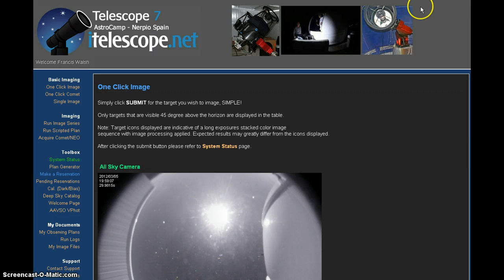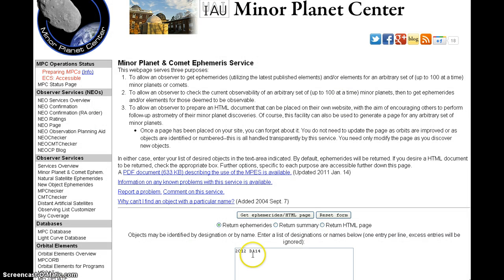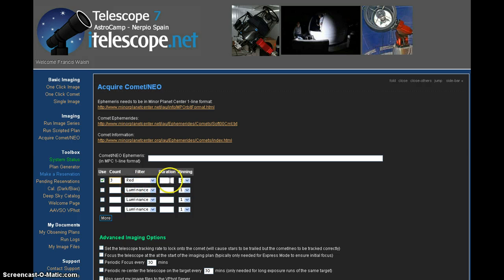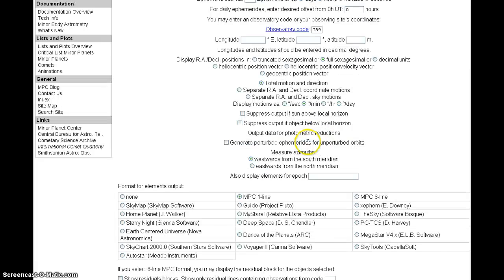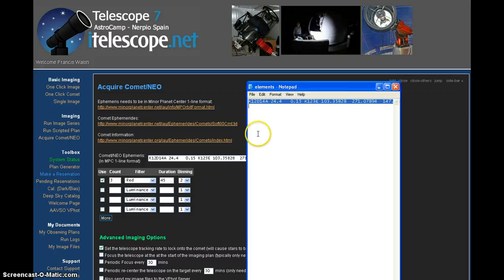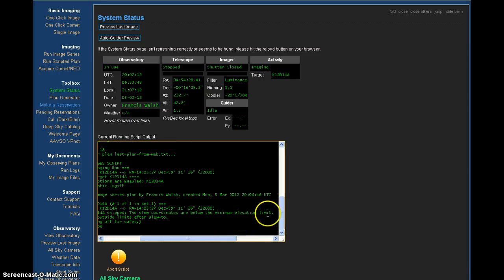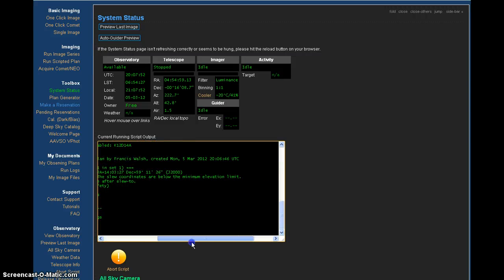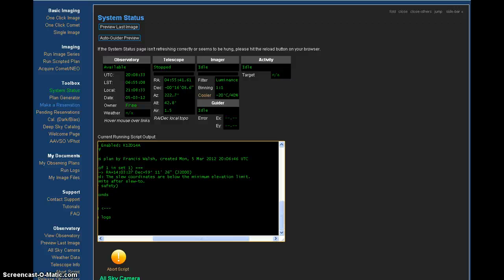March 5 9:04PM (local time in Nerpio Spain) 2012 DA14 is too low to be seen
at 9:04PM local time March 5, 2012. I will take more sample shots tonight from Spain

From my friend, Alex @ VectorSCOPE

Recommendations for Asteroid 2012 DA14
This NEA/PHA is heavily discussed at the moment.
Due to its current orbital data there is no impact solution for this asteroid in the next future.
JPL/Sentry and NEODys indicate no threat coming from this asteorid based on their analysis.
No possible interaction analysis between 2012 DA14 and the rest of known solarsystem is done until now.
... I therefore recommend to all ArtemisSIMULATOR and ArtemisASTROTRACK Users to insert the following two lines in their Astrotrackfile.txt

2012 DA14,Flybyeventmeddistance
2012 DA14,Cplflybyeventmeddistance

With this two lines you will be automatically informed by an ArtemisASTROTRACK email if a planetary/cometary or an asteroid flyby with this asteroid is detected.

DAILY analysis is done with the DAILY updated orbital elements of this asteroid and the DAILY updated orbital data of any NEW and already known asteroids!!!